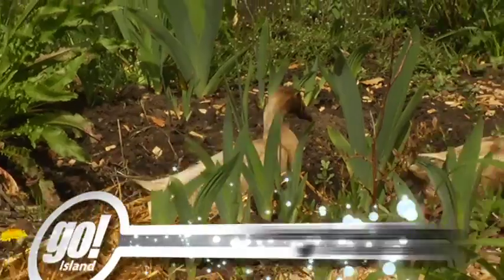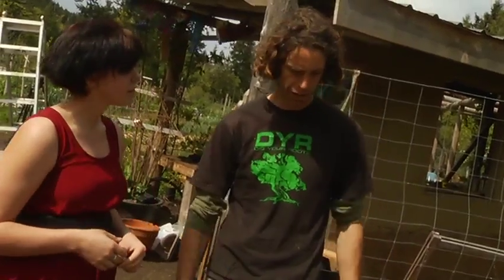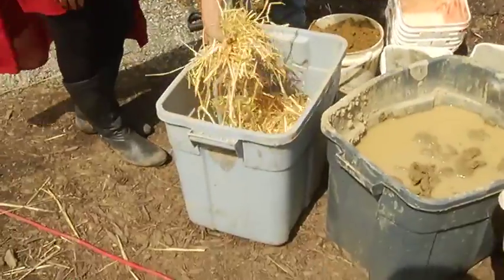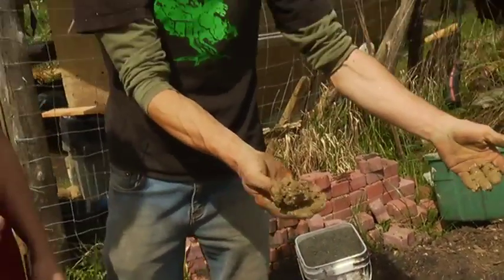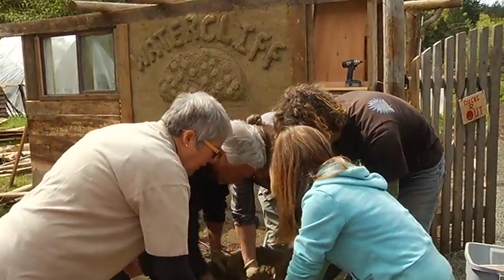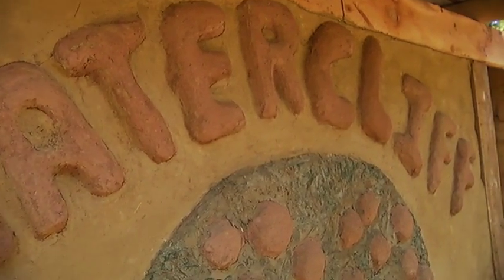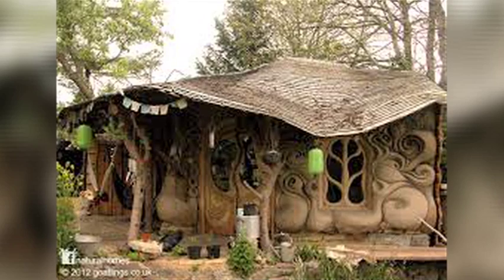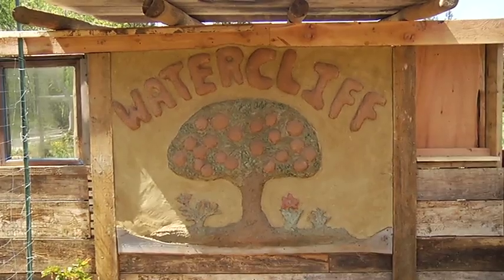Cob Building - Shaw TV Nanaimo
At Gabriola's Permaculture Watercliff Farm, Pollen Heath teaches workshops about eco-friendly Cob structures. It's fire resistance, breath-ability and brick-like strength make cob a great material for homes, seating areas and even ovens.